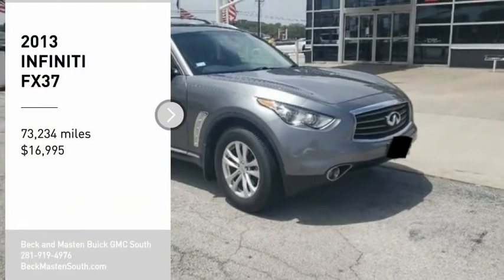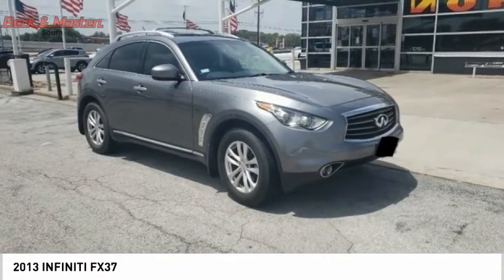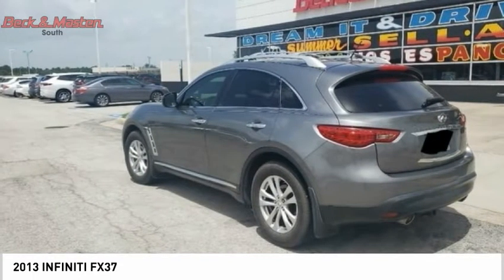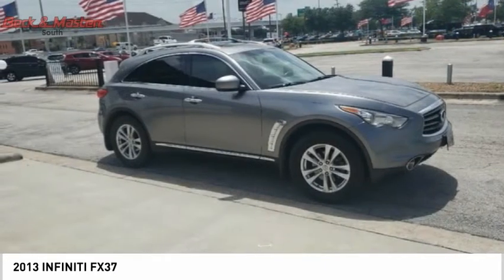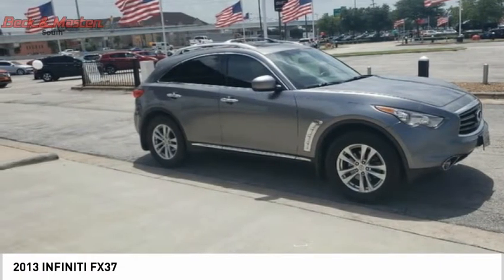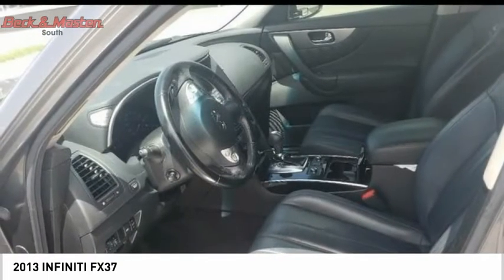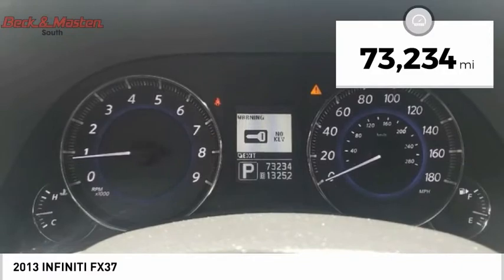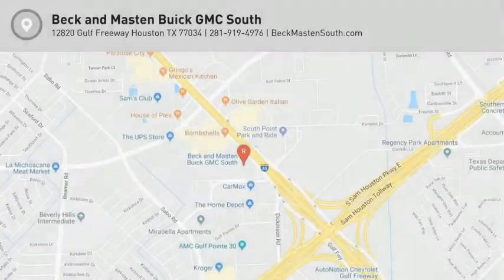2013 INFINITI FX37 Z208278A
2013 INFINITI FX37

This 2013 FX37 might be the one for you!  It comes with a 6 Cylinder engine.  This one's a deal at $16,995.